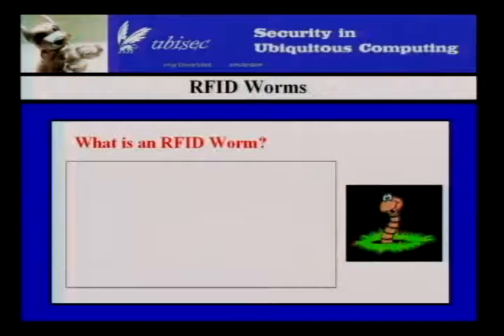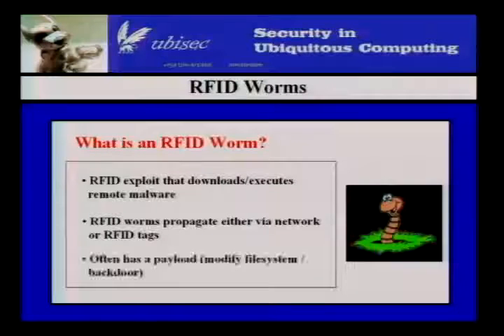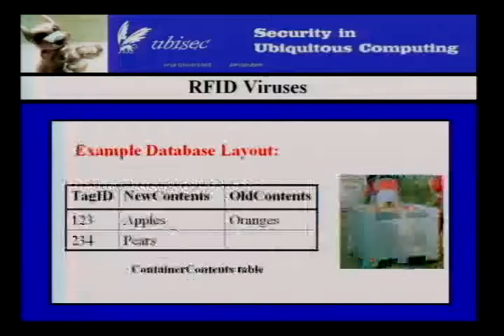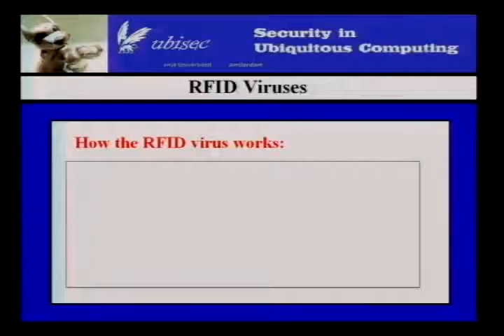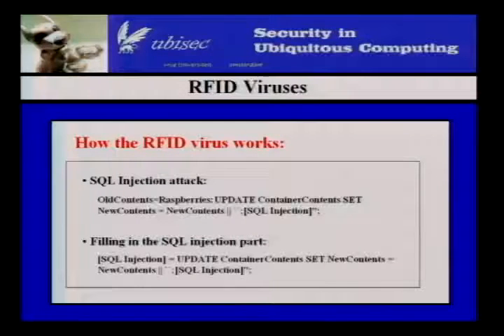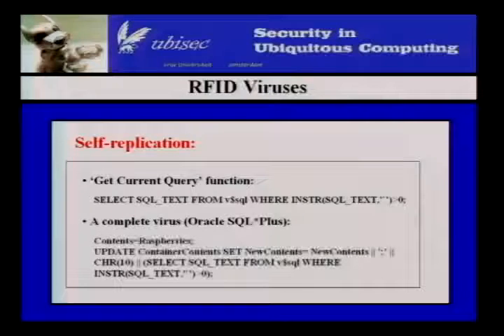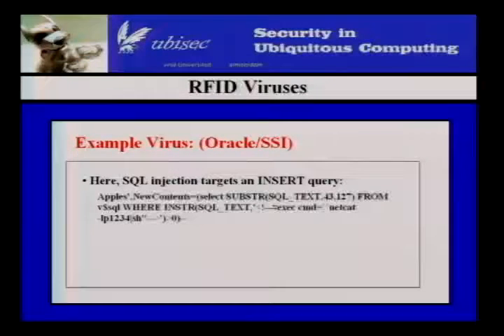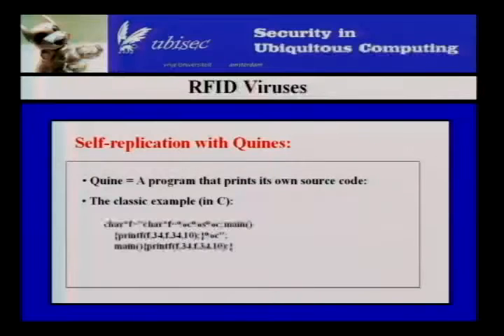2006 BlackHat Vegas V37 Rieback RFID Malware Demystified 02